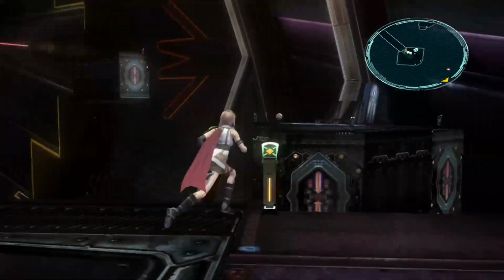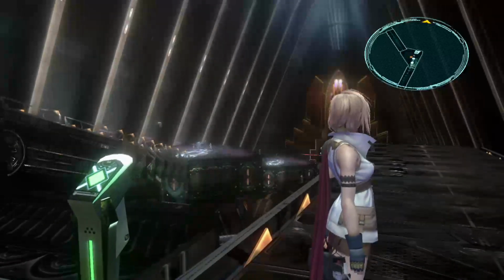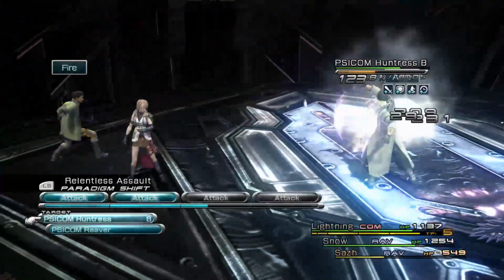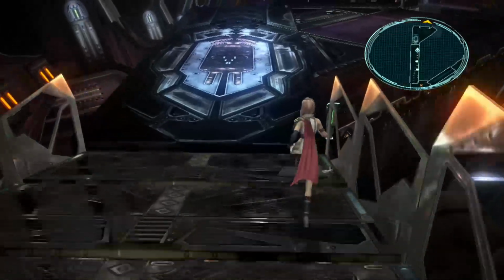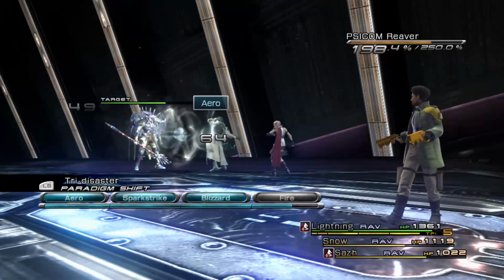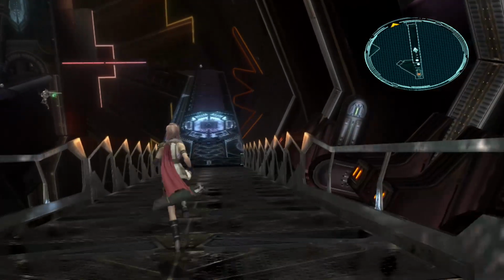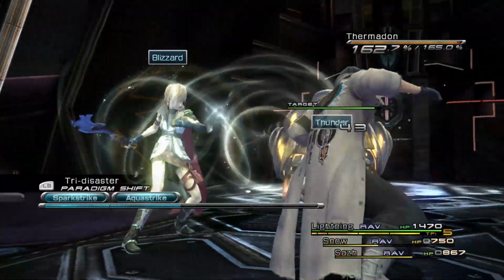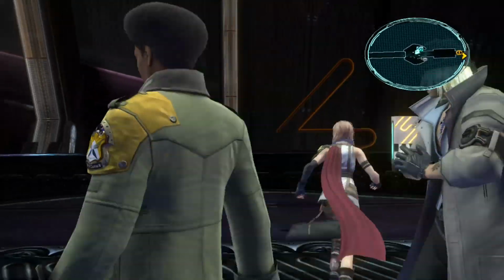Ray Plays: Final Fantasy XIII (Part 26: The Palamecia part 4: The Bridge)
This is part 26 of my playthrough of Final Fantasy XIII. This video sees me running through the bridge of the Palamecia. This is a great area to grind for more gil and also to farm for Cobaltite.